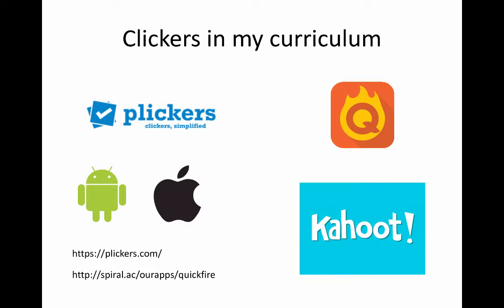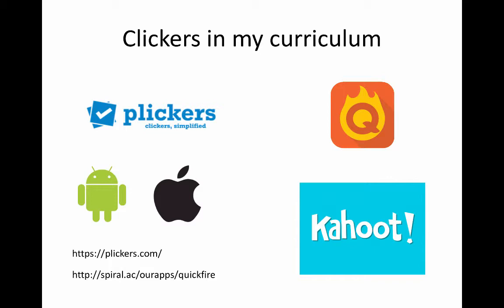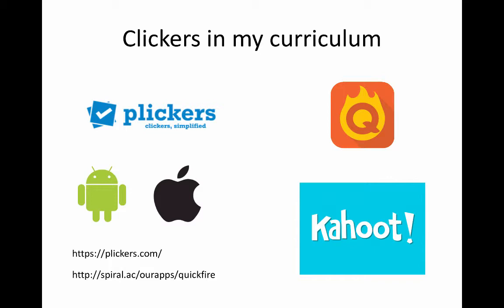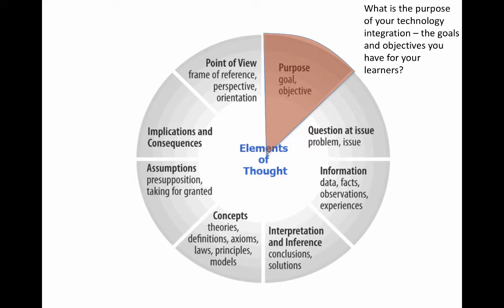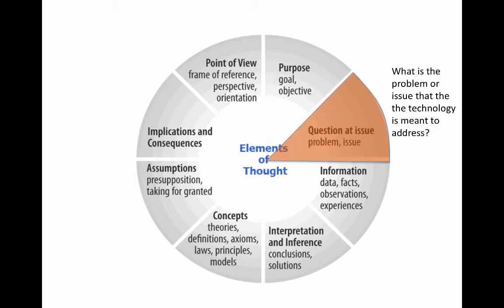Module 7 - Real Time Assessment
For Module 7 in Integrating Tech in the Curriculum, we look at real time assessment and clickers.

Table of Contents:

00:16 - How can we use technology to enhance our assessment of students?
00:33 - Clickers
01:48 - Clickers in my curriculum
04:24 - Clickers support learning:
05:35 -